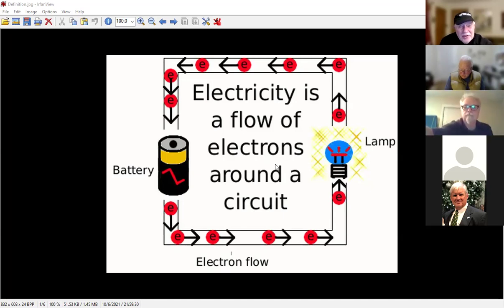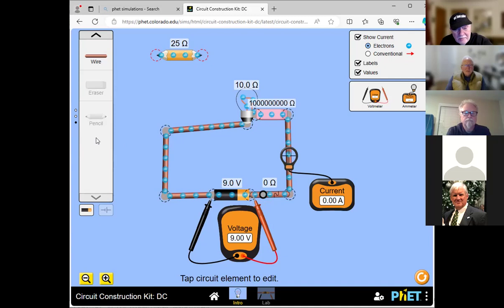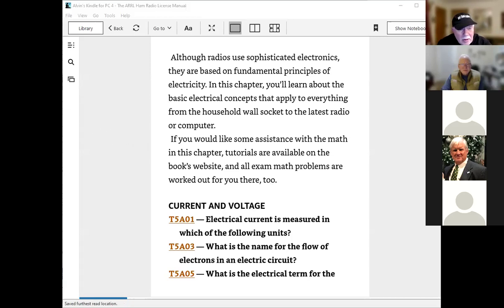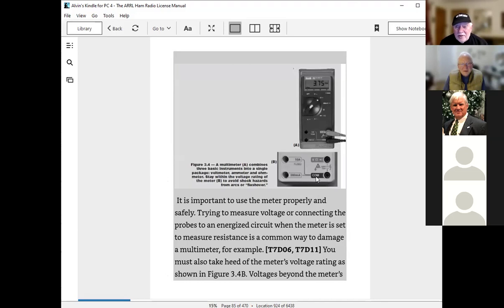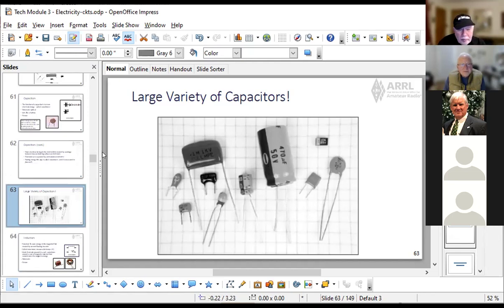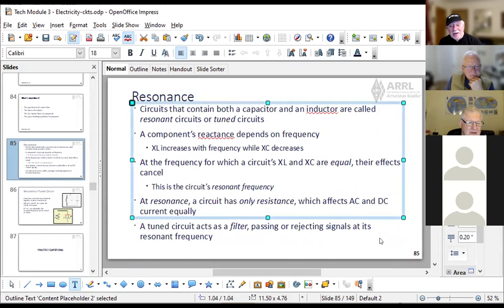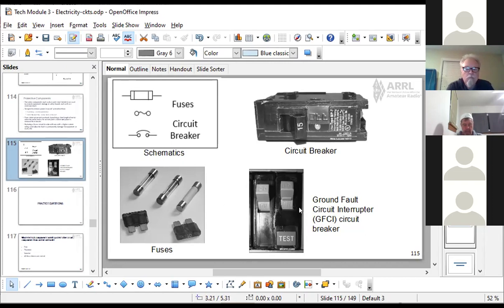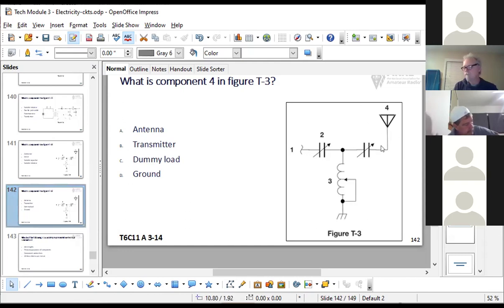Chapter 3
Electricity, Components, and Circuits
Based on the ARRL Technician License Manual